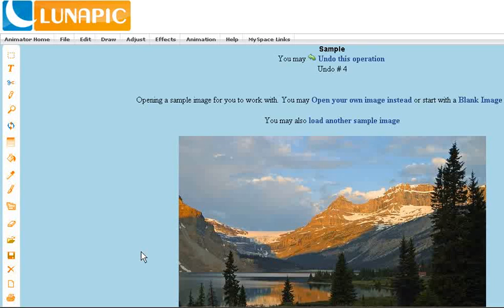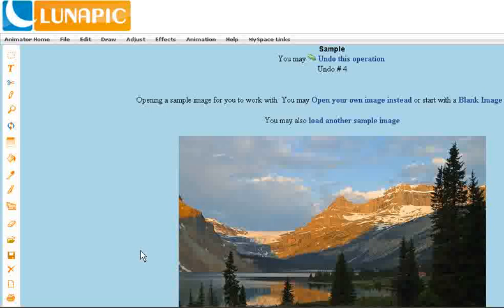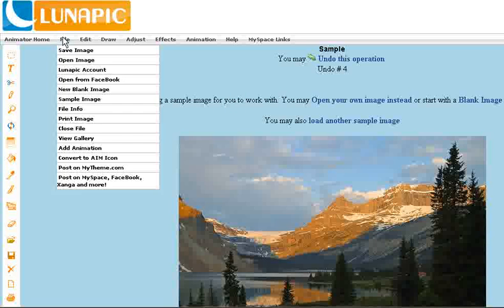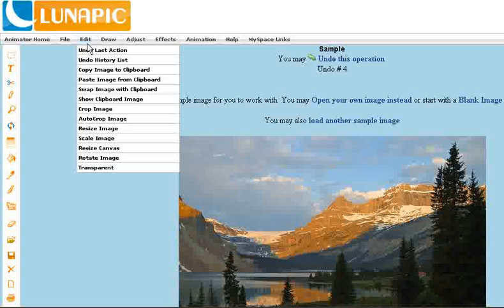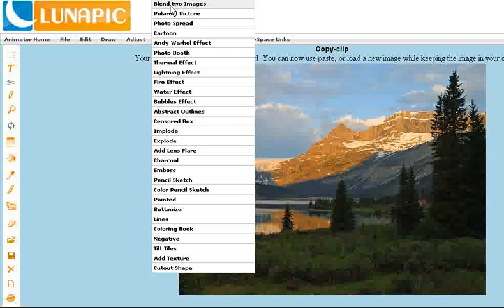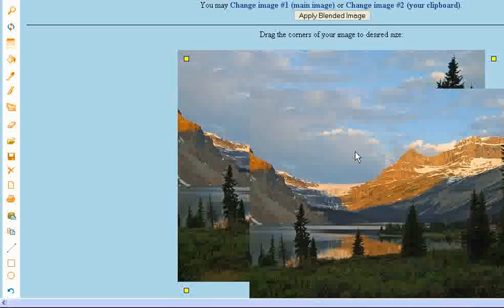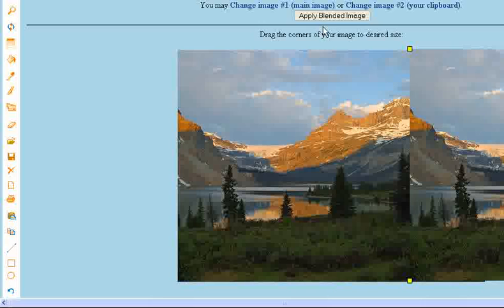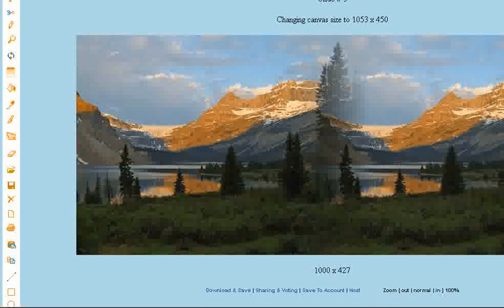LunaPic.com Blend Tutorial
Check out image blending on lunapic.com